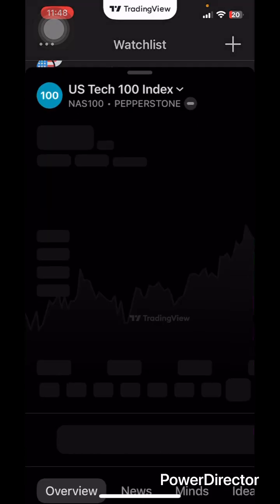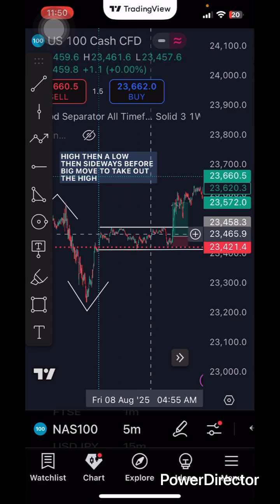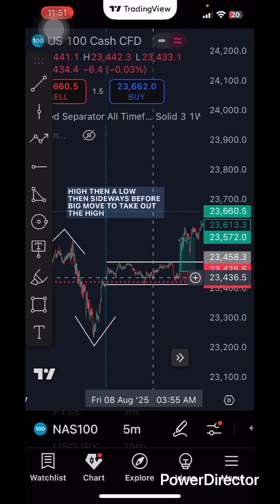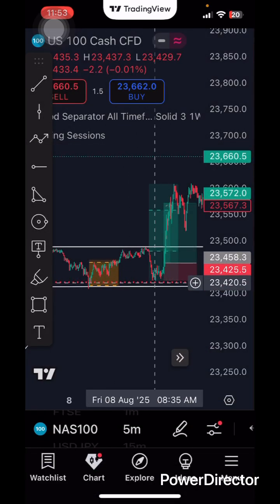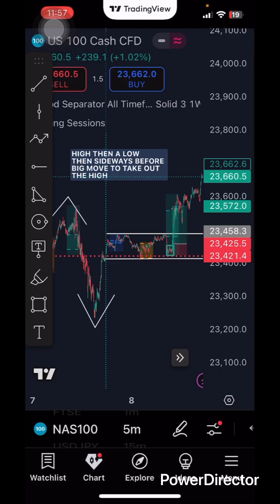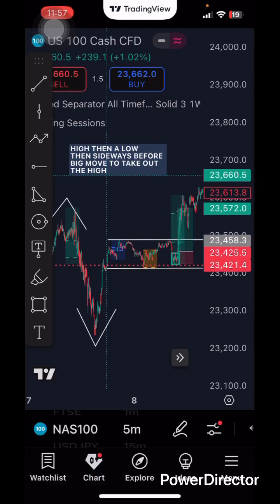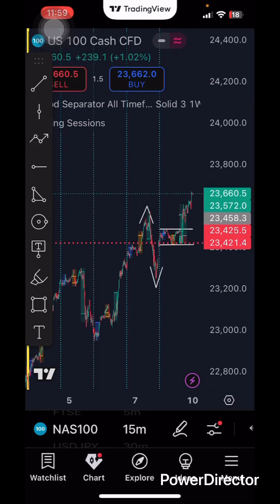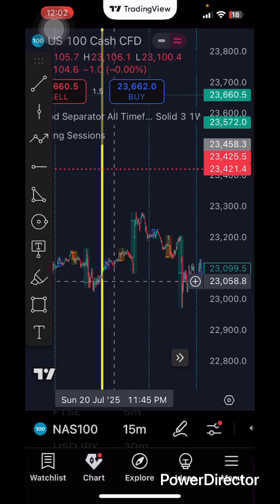Friday NAS Trade Recap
Yo! The end of another great trading week.

This was my Friday trade on the NASDAQ

Please do not hesitate to ask questions in the comment section or get in touch with me directly via discord or email